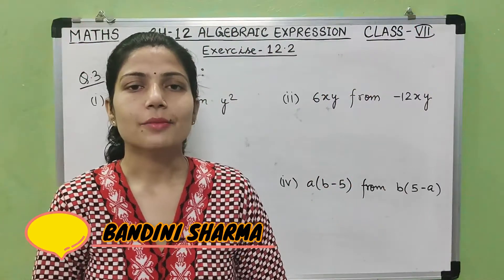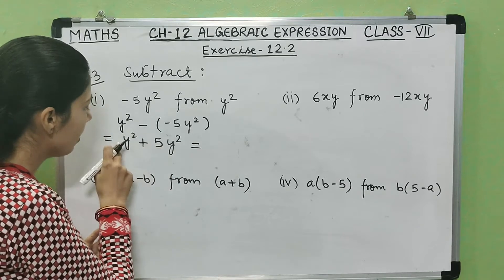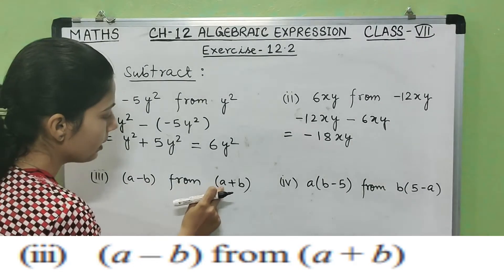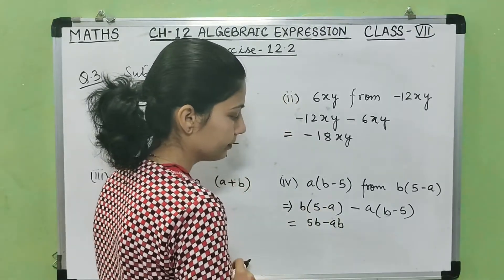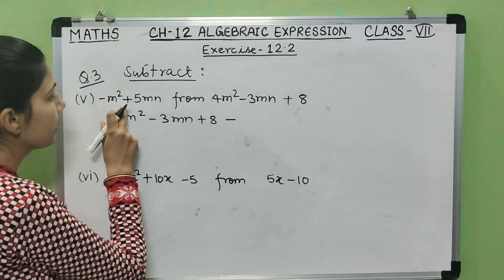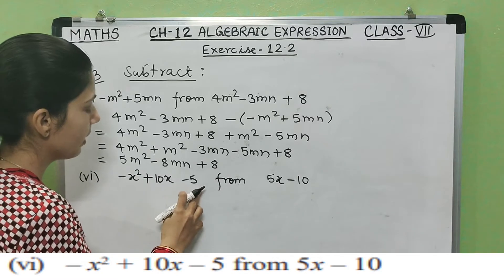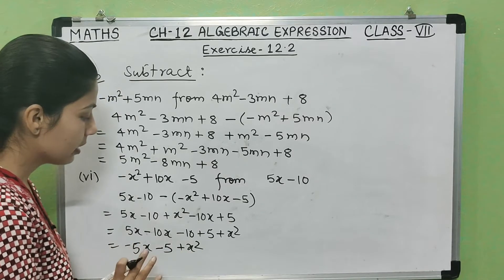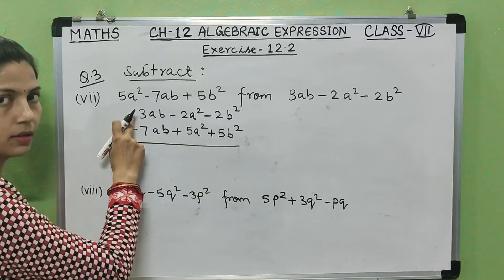"Algebraic Expressions" Chapter 12 - Exercise12.2 Que 3 - NCERT CBSE Class 7th Math's Solutions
Hello,
          In this video you will learn about ALGEBRAIC EXPRESSION Class 7 Exercise 12.2 Que 3 NCERT CBSE.

Follows on .

our channel and press bell icon.